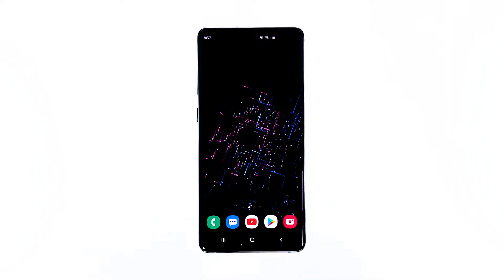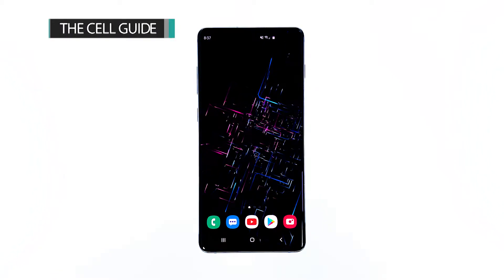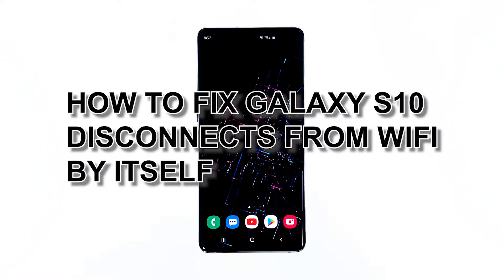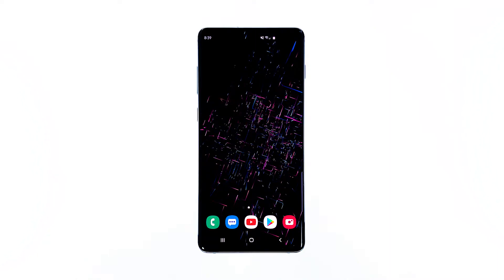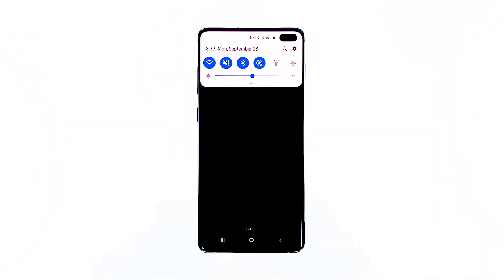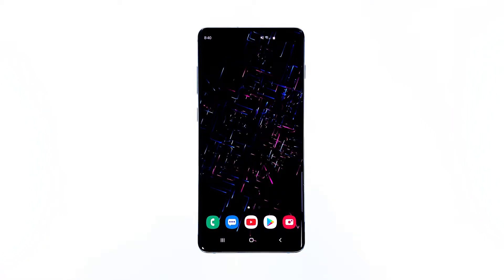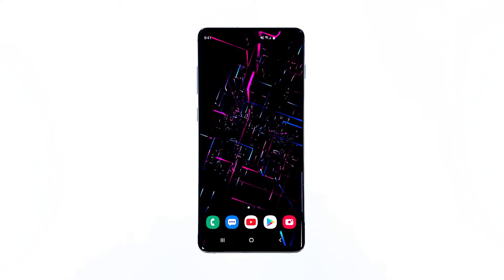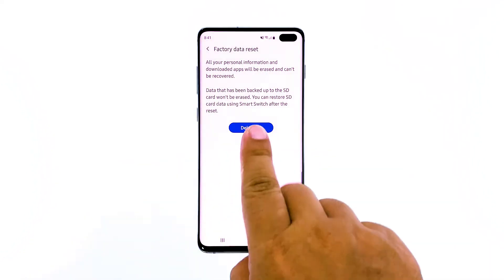Samsung Galaxy S10 disconnects from WiFi network by itself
Your new Samsung Galaxy S10 shouldn’t have any issues connecting to any WiFi network provided you have the correct login credentials. There are some users however, who reported that their phone disconnects from WiFi network by itself. While this problem is common to other smartphone users, it seldom occurs to Galaxy devices but if you’re one of the owners who encountered this problem, then you’ve come to the right place.